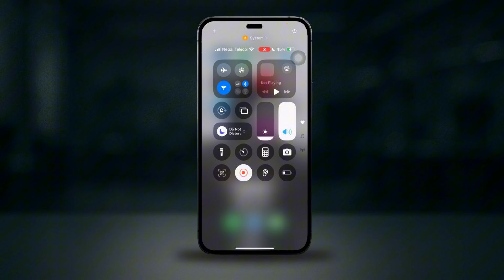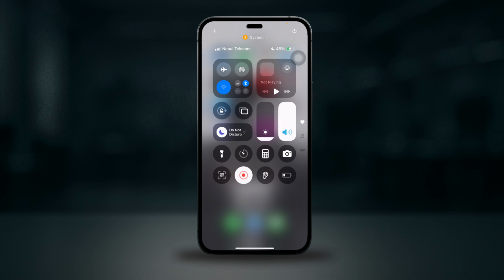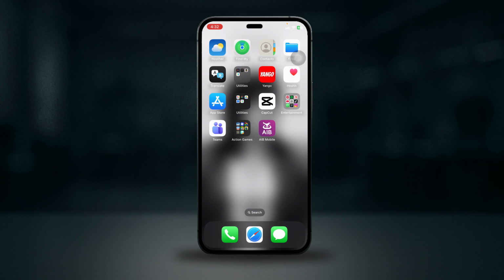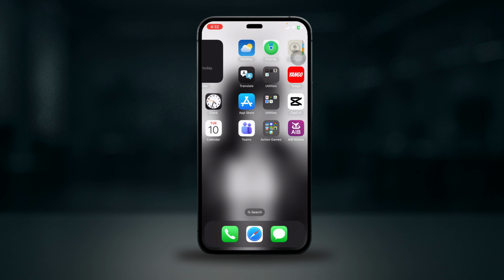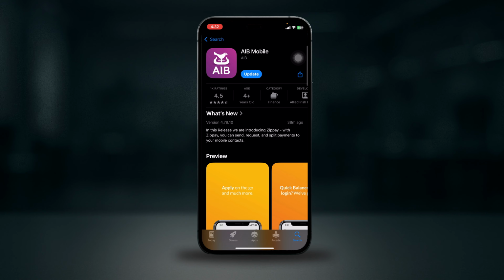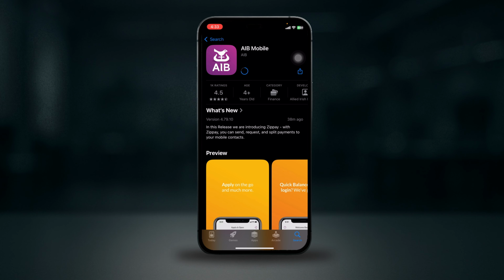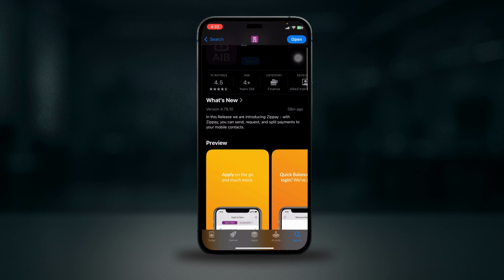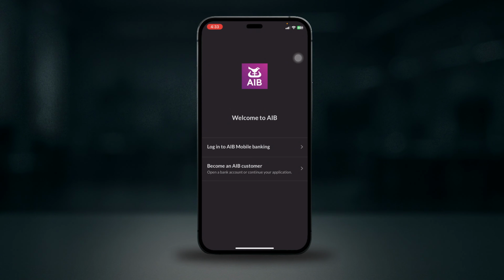How to Fix AIB Mobile App Not Working | AIB Mobile Banking Troubleshooting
Is the AIB Mobile Banking app not working on your Android or iPhone? This tutorial explains the most common reasons why the AIB mobile app may stop working and shows step-by-step solutions to fix the issue.

If the AIB app is not loading, crashing, freezing, or not responding, the problem could be related to internet connectivity, outdated app versions, temporary system glitches, or server issues. Following these troubleshooting steps can help restore normal functionality so you can securely manage your banking again.

What you’ll learn:

Common reasons why the AIB Mobile Banking app stops working

Checking internet connection and network settings

Restarting the AIB app or your device

Updating or reinstalling the AIB Mobile Banking app

What to check if AIB services are temporarily unavailable

Follow this guide to fix AIB mobile app problems and continue managing your account smoothly.